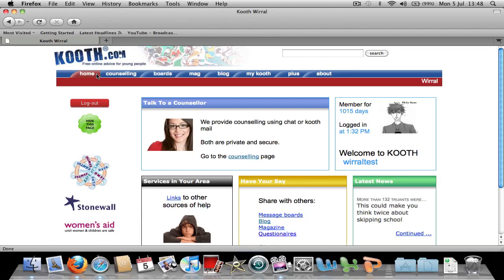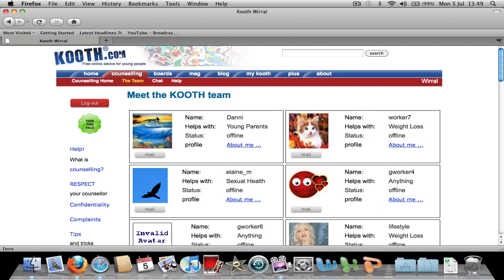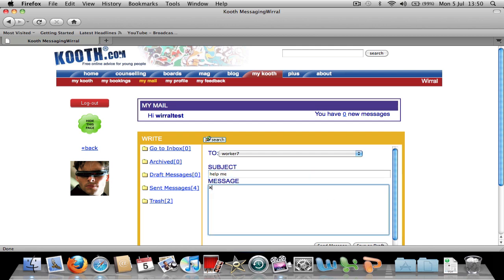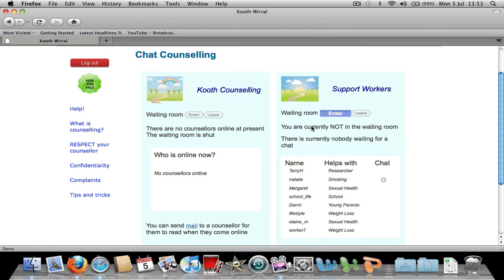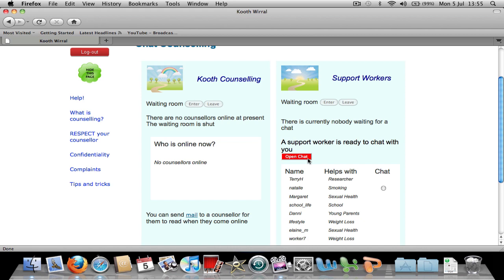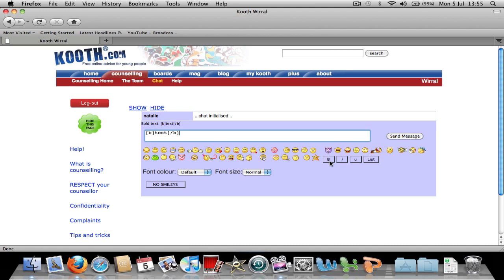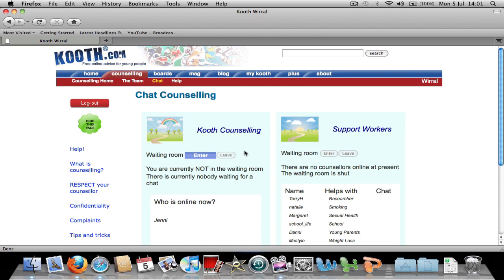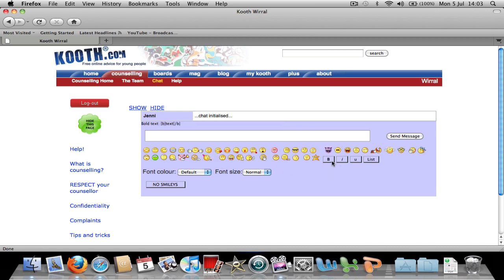Kooth Chat and Message Tutorial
A tutorial that shows you how to use the chat and message features for Kooth.com after the recent update